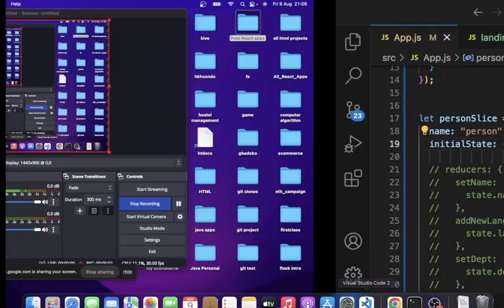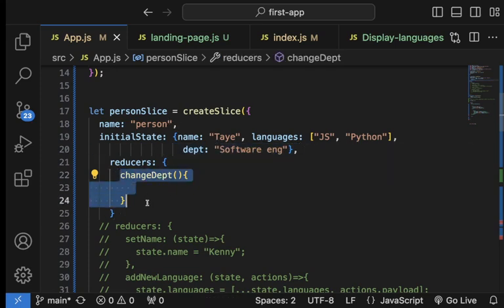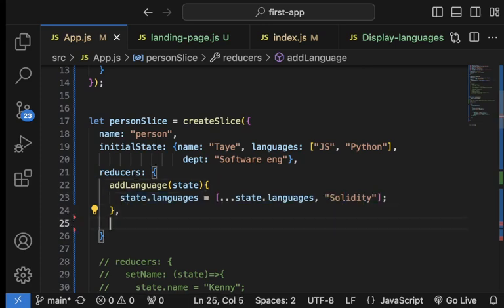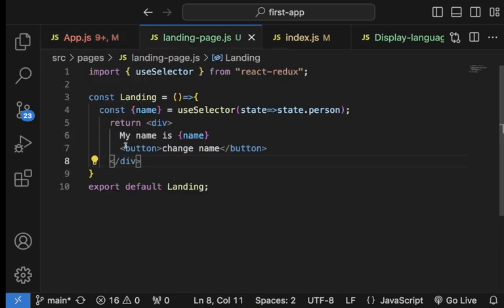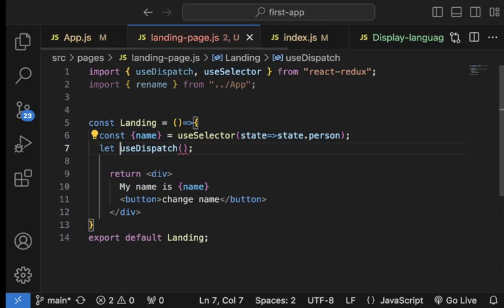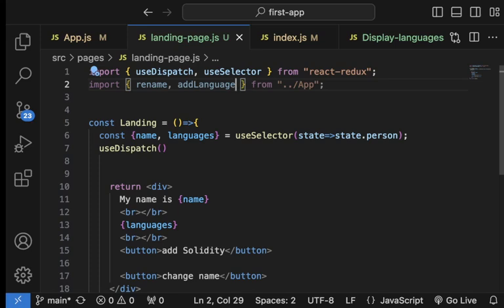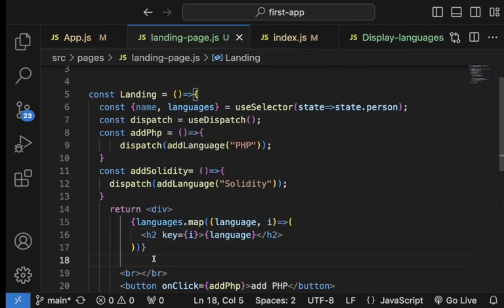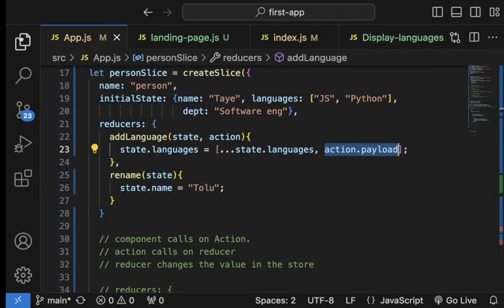Usedispatch in React redux